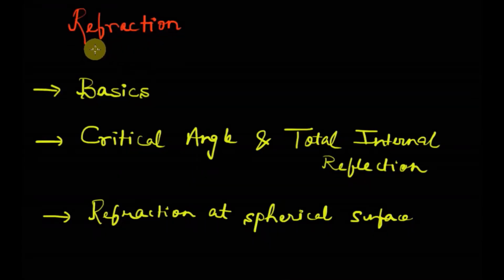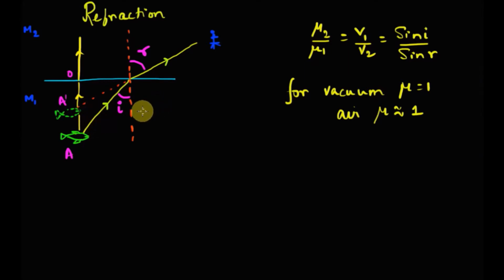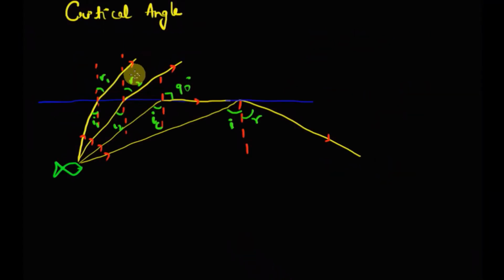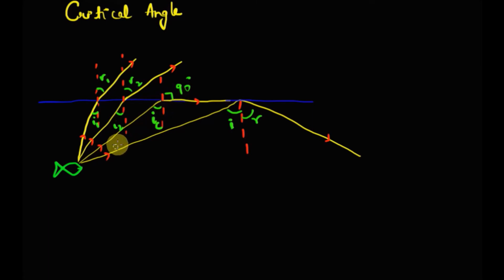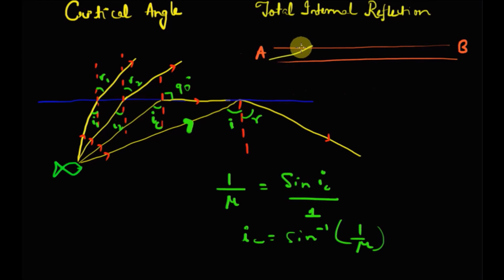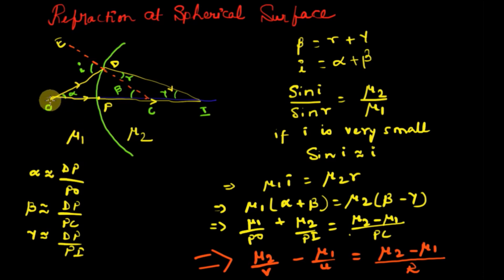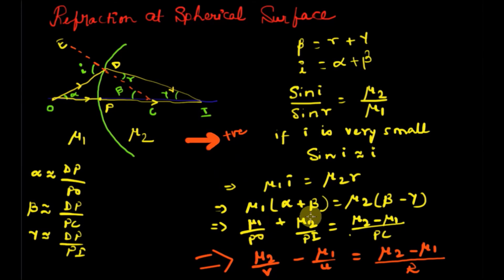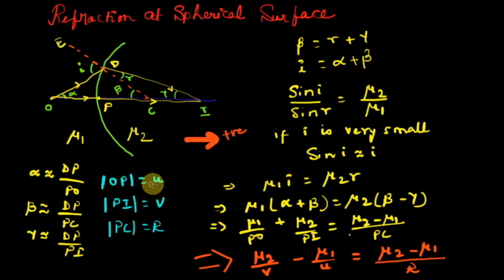Refraction | Total Internal Reflection | Geometrical Optics | Physics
This video is a continuation to my previous video on Geometrical Optics. Here, I have explained the basics of Refraction and Total Internal Reflection. Subsequently, I have derived the equation of Refraction at a Spherical Surface.